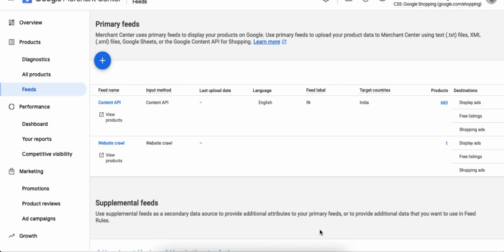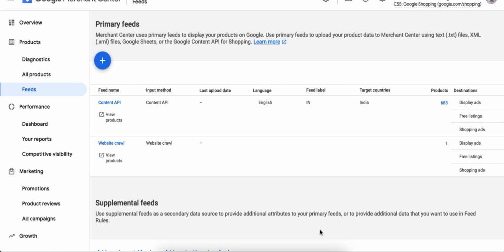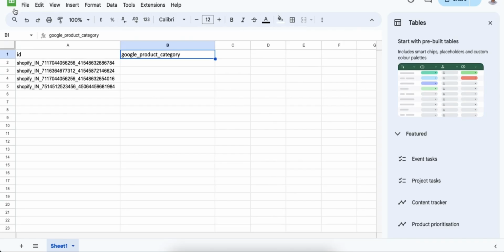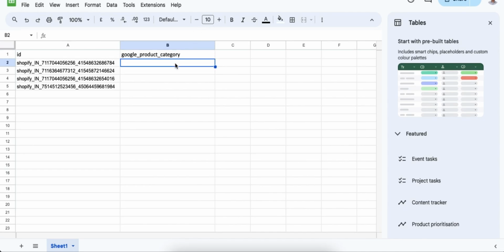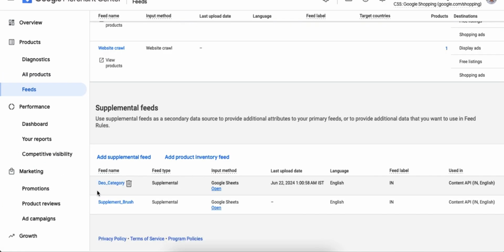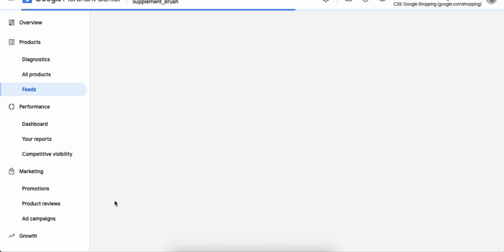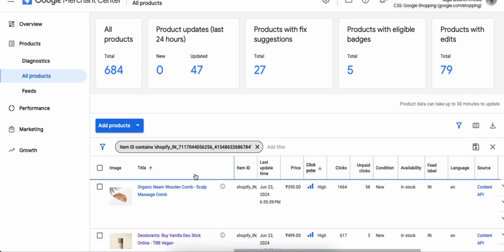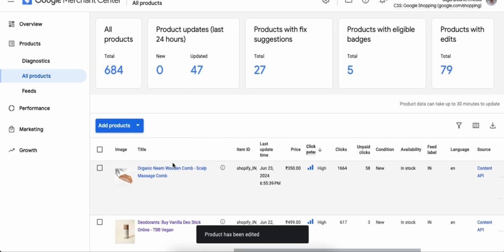How to Create The Supplemental Feed in Google Merchant Center | Setup Supplemental Feed in GMC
Learn how to add a supplemental feed in Google Merchant Center. Follow our step-by-step guide to enhance your product data and improve your shopping ads performance. Perfect for e-commerce managers and digital marketers.

If you need any adjustments or additional information included, let me know!